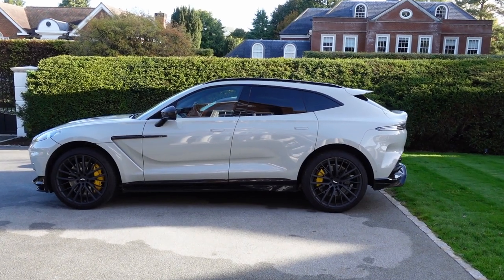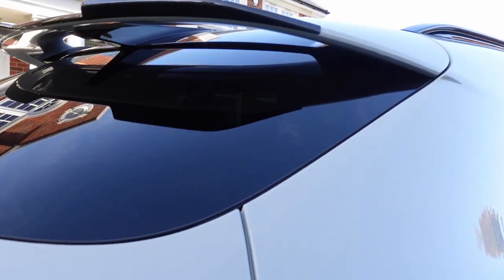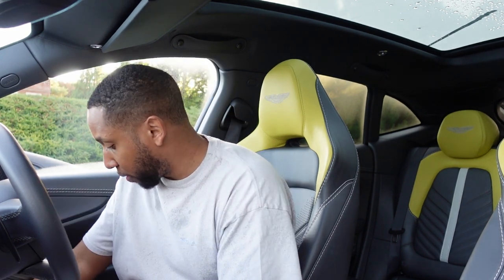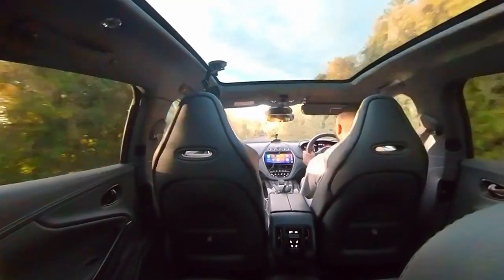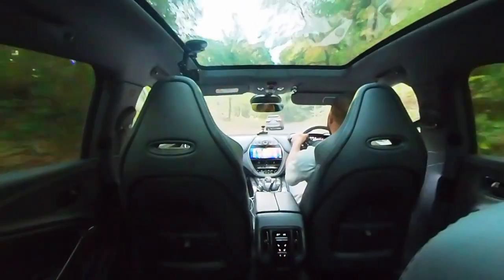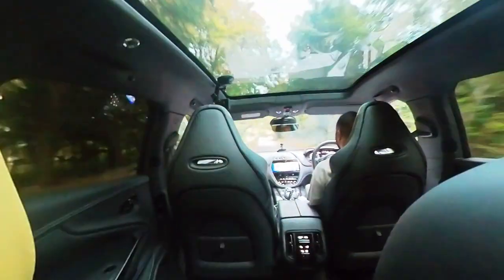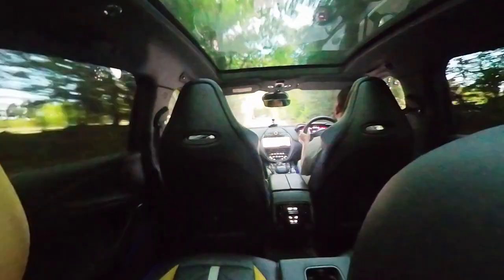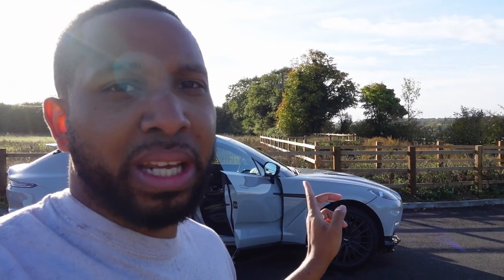Aston Martin DBX 707 Review - The Ultimate Super SUV?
After 3 days of having the Aston Martin DBX 707, I got to grips with a lot of the interesting and curious parts of this car. Here are my thoughts on Aston Martin's 700hp Urus competitor.